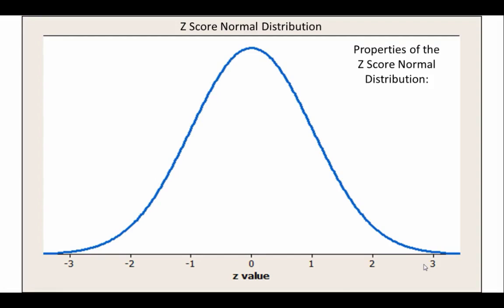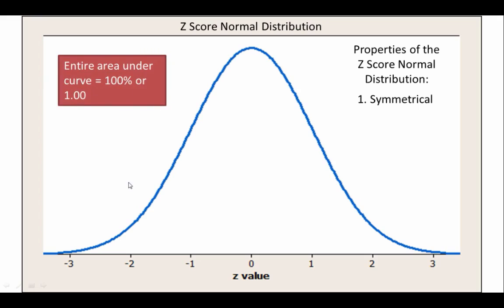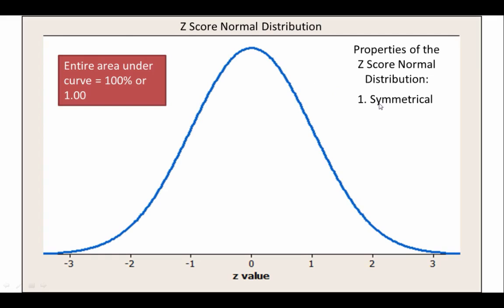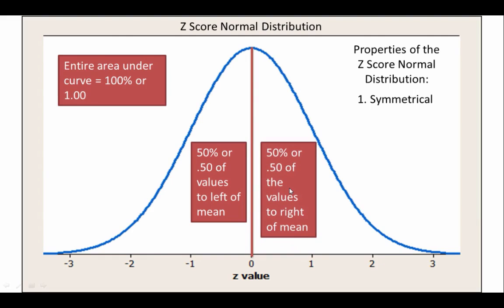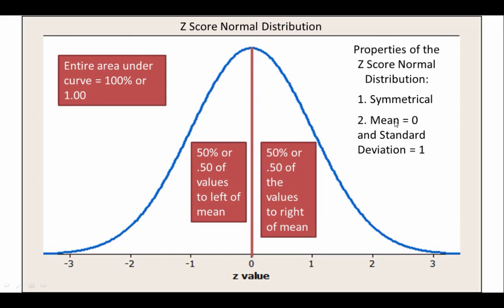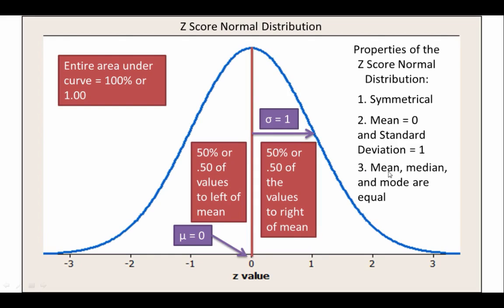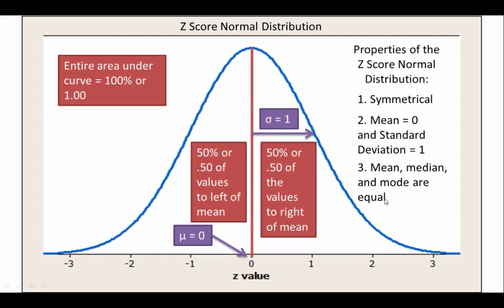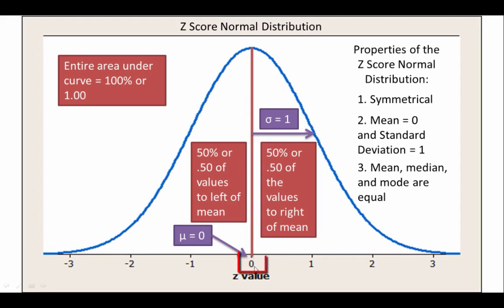005 Properties of the z Score Normal Distribution